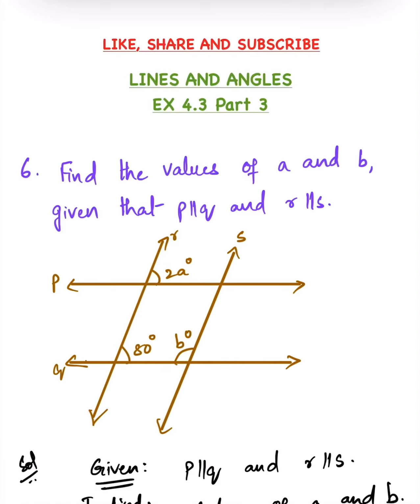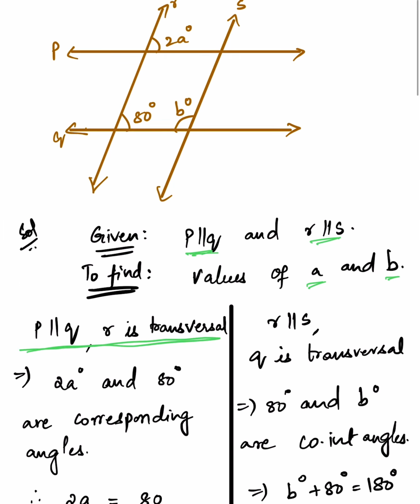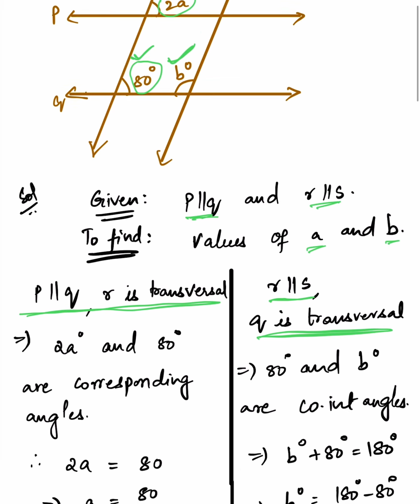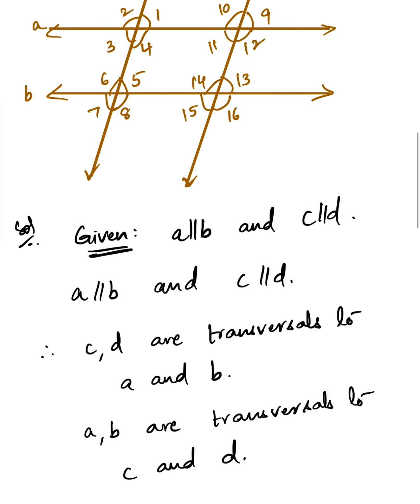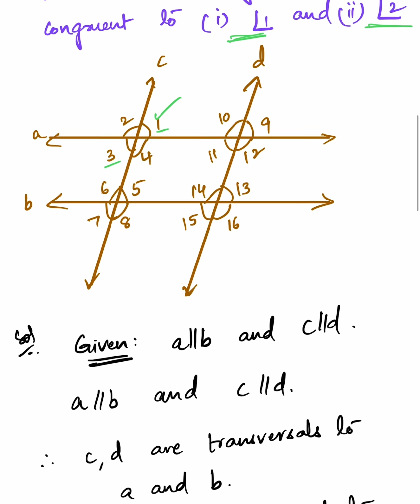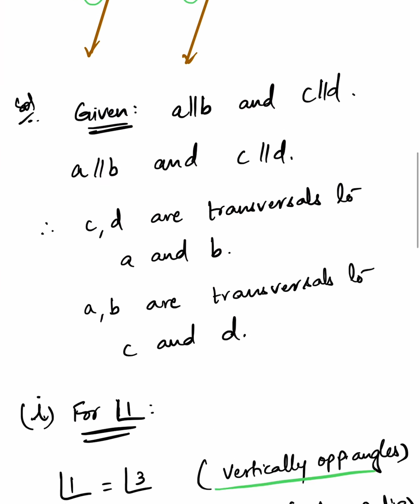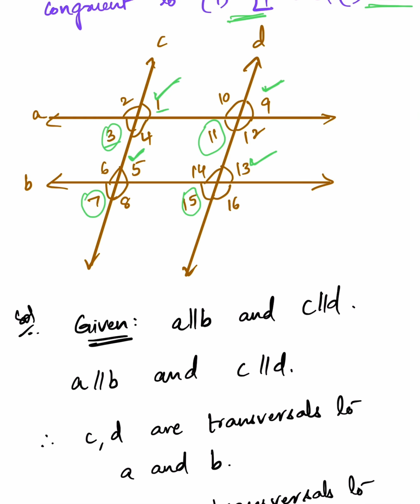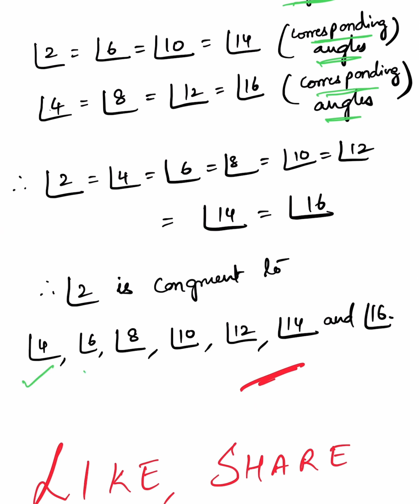“LINES AND ANGLES” Class 9 Maths Chapter 4 Exercise 4.3 Part 3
Parallel lines and transversal applications